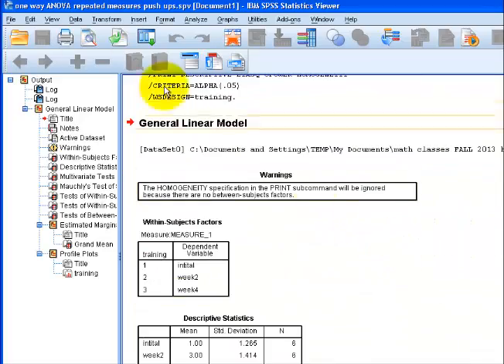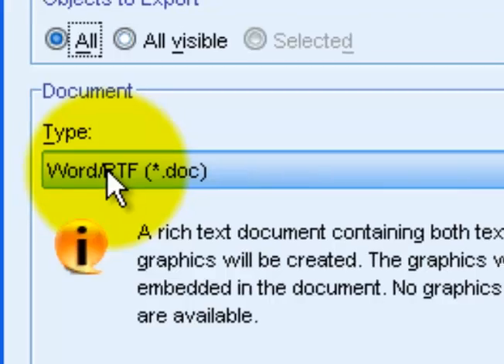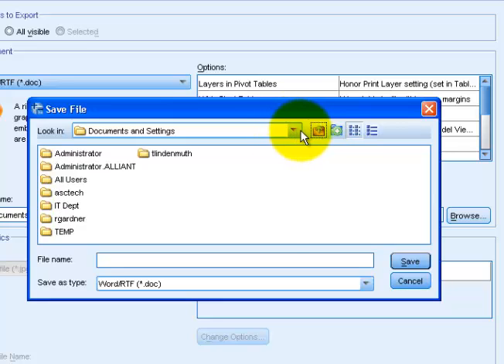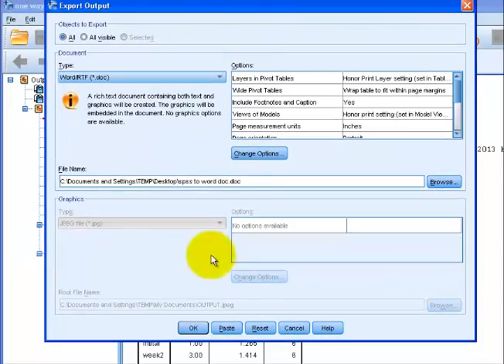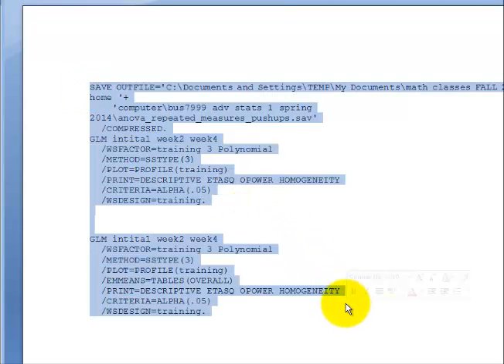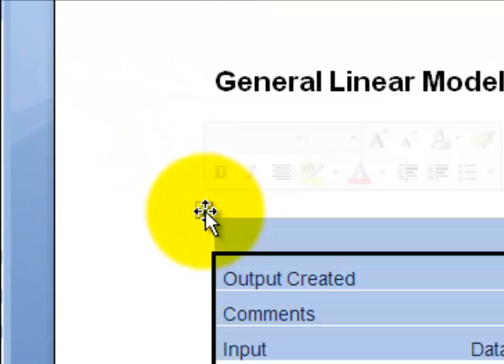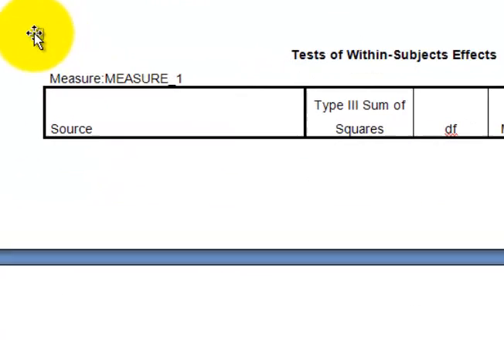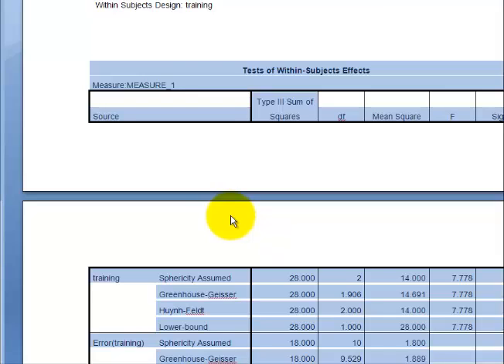how to export spss output to a word document